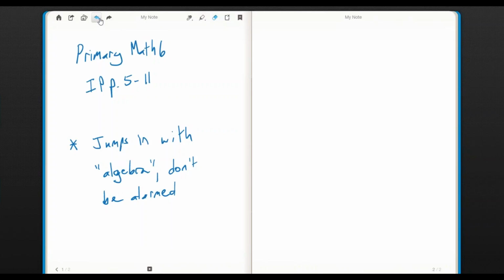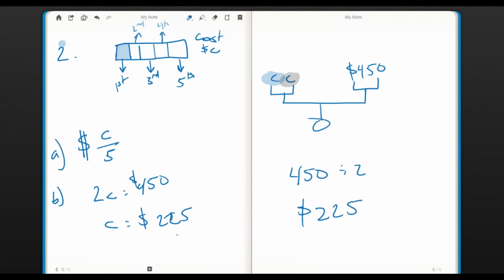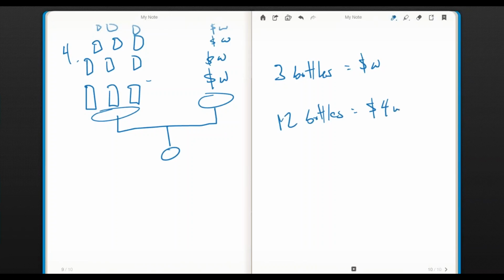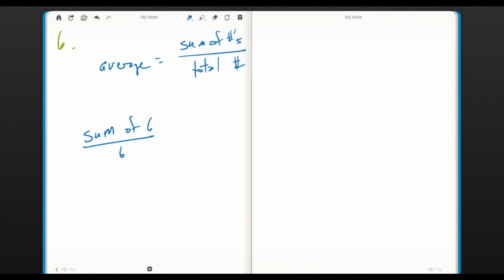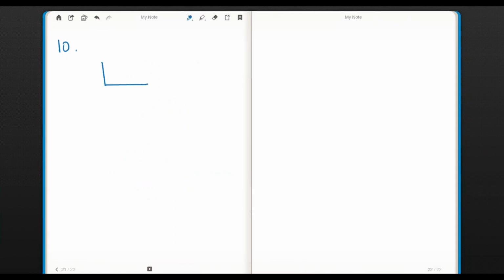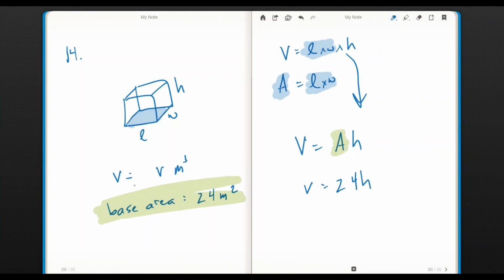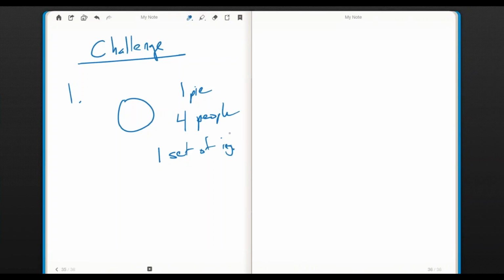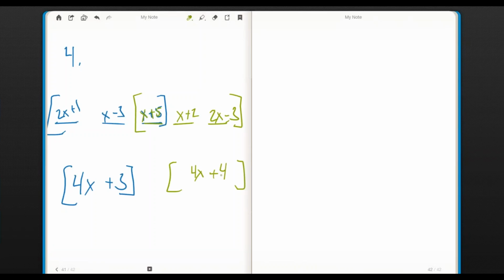PM6 Week 2 IP